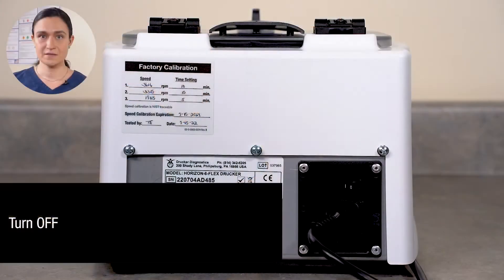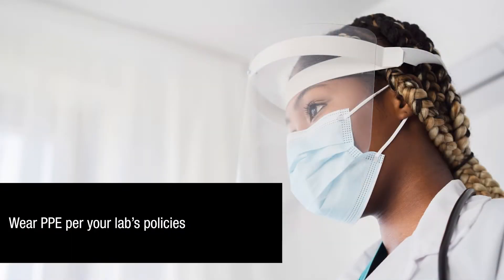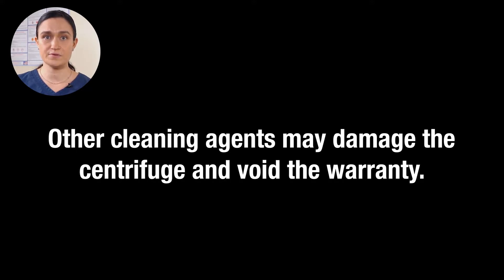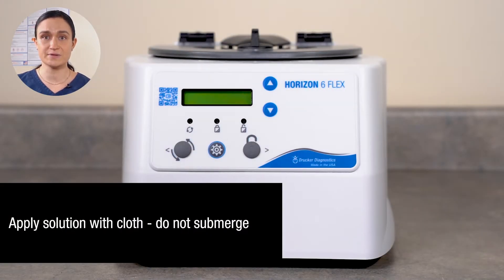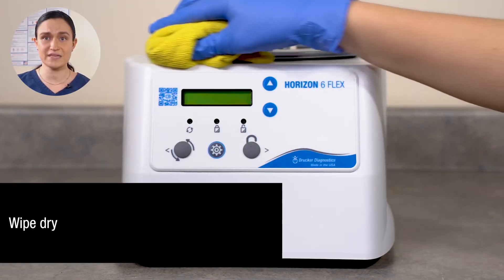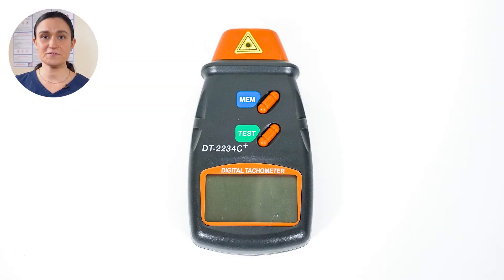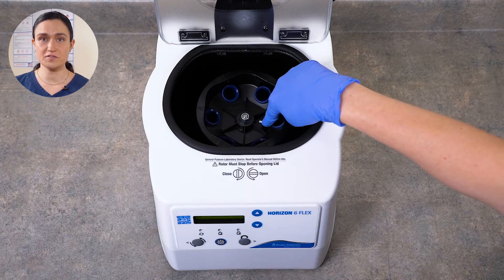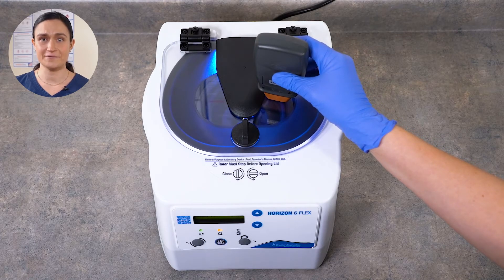Cleaning and Maintaining the HORIZON 6 Flex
Review and Maintain the HORIZON 6 Flex centrifuge.